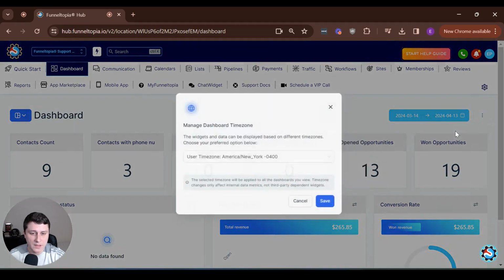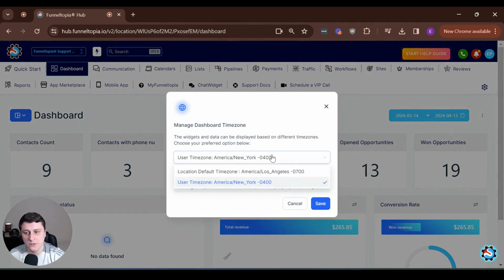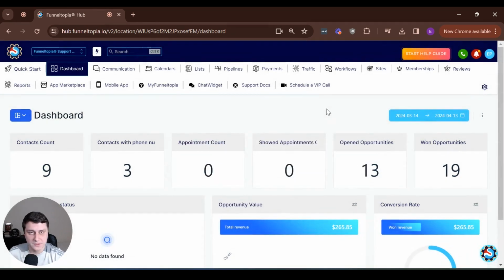Setting the Perfect Time Zone for Your Funneltopia Dashboard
Welcome to another quick tutorial from Funneltopia! Today, we're excited to guide you through a crucial update that can significantly enhance your dashboard's effectiveness—mastering time zone settings for your Funneltopia dashboard.

🔹 Why Time Zone Settings Matter
Understanding how to set the appropriate time zone for your dashboard is essential for maintaining data consistency. This feature is particularly valuable for businesses with teams spread across different geographical locations. By aligning your dashboard to a specific time zone, you ensure that every team member works with the same definition of "today," thereby avoiding discrepancies in data reports.

🔹 Quick Fix for Common Issues
In this video, Edgars will demonstrate how to easily adjust the time zone settings of your Funneltopia dashboard. This adjustment is a straightforward solution to the common problem of varying data reports due to time zone differences among users.

🔹 How to Set Your Time Zone
Follow along as Edgars shows you the step-by-step process to select and set the correct time zone that aligns with your business operations. This setting is not just about technical adjustment, but also about enhancing the accuracy and reliability of your data.

🔹 24/7 Support
If you encounter any issues or have questions about setting your time zone or anything else related to Funneltopia, don't hesitate to reach out. Our dedicated 24/7 chat support is always ready to assist you.

Make sure to implement this quick fix to achieve more consistent and accurate reporting across your organization.